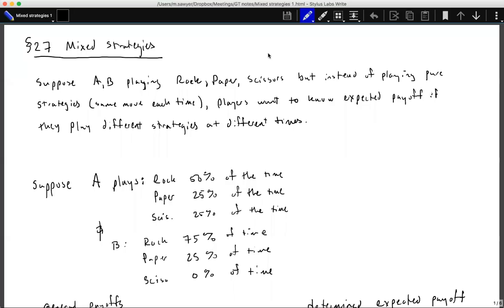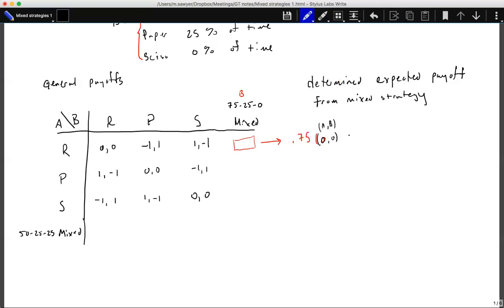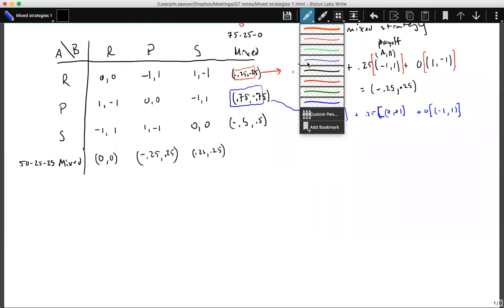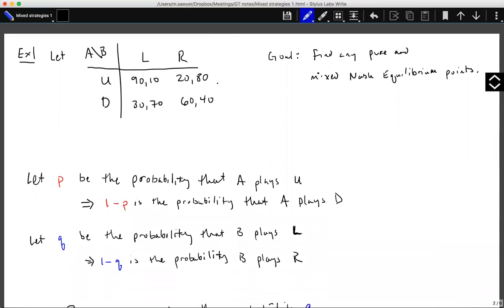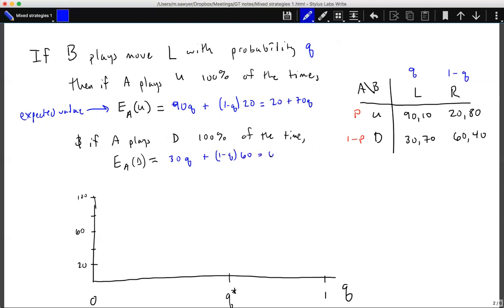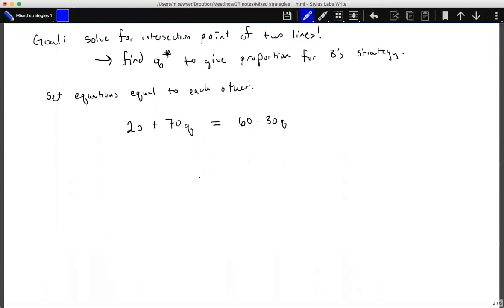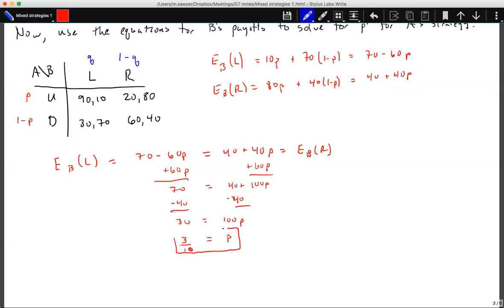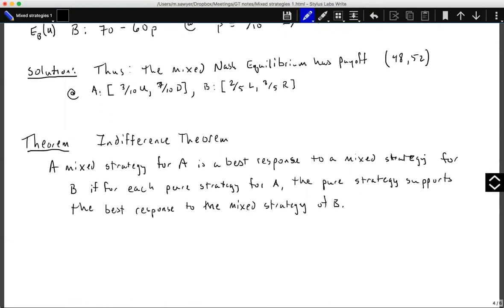S27 Mixed Strategies 1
Section 27: Mixed Strategies (theory) Part 1 of 2.

Erich Prisner's Game Theory Through Examples